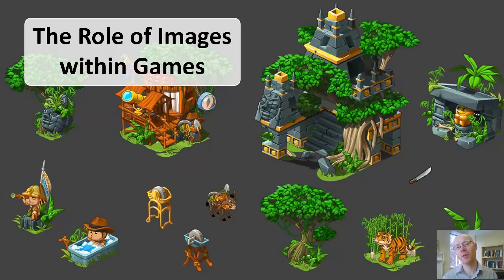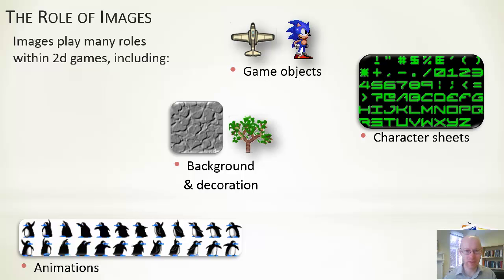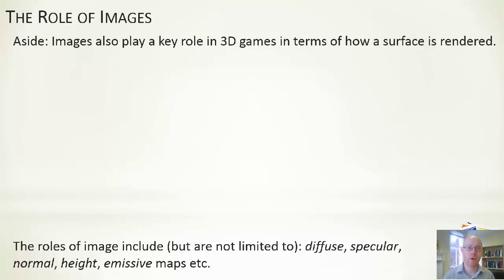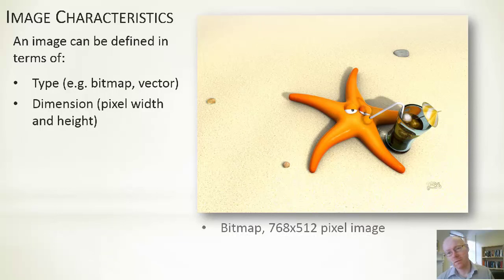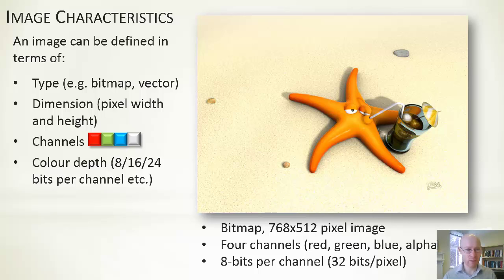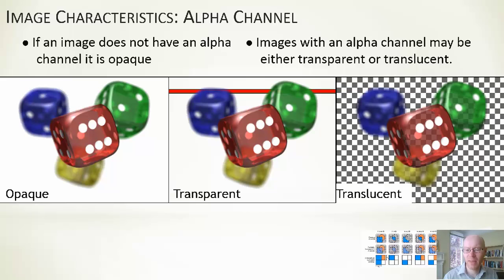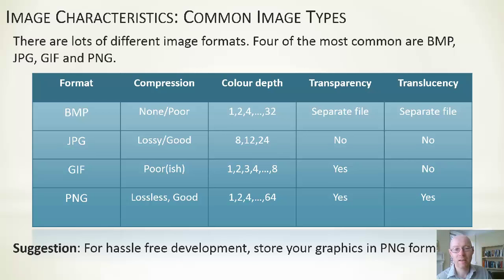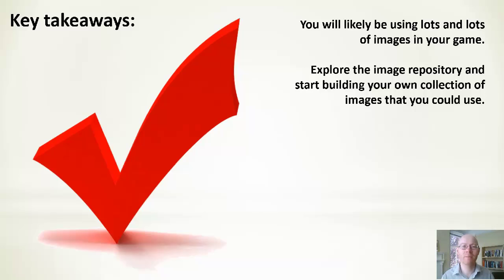Android Game Development - Week 4 – Graphics 1 – Using Images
Images within 2D Games - Part 1- Using Images